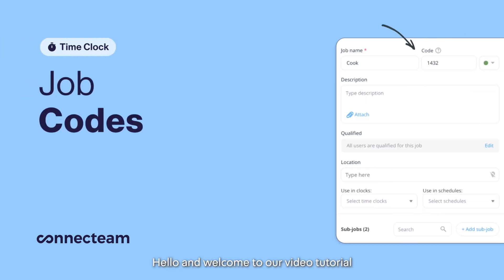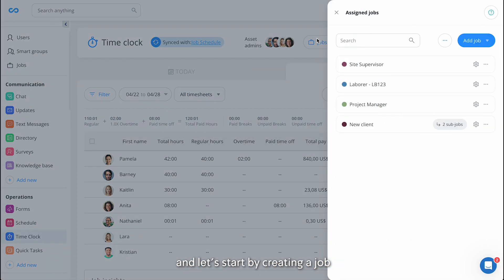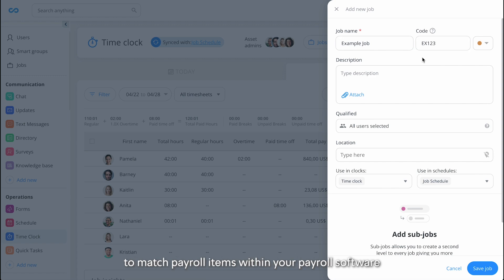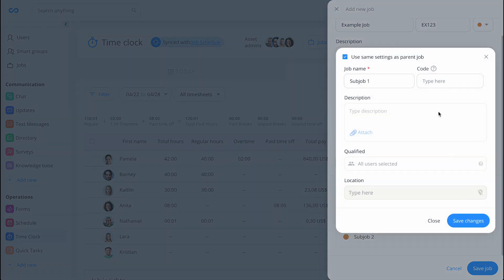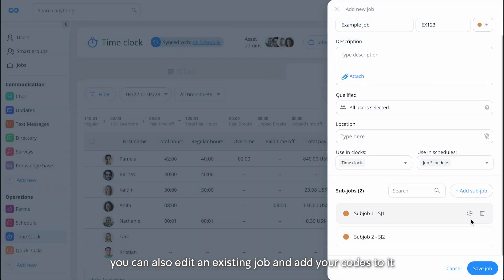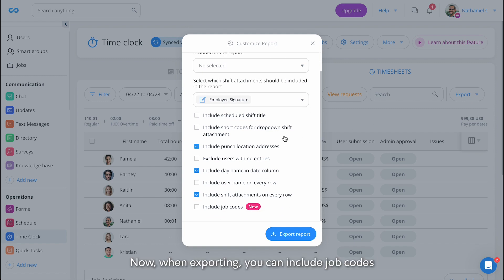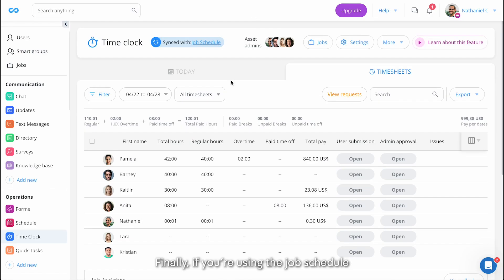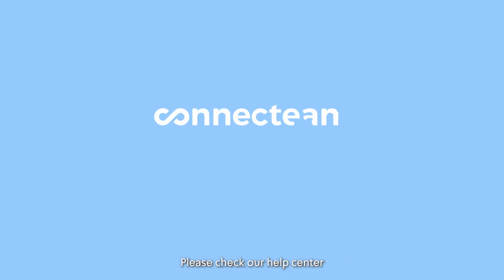Connecteam | Jobs | Job Codes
Job codes are unique codes assigned to each job within your company. This code can then be used to track and organize your employees' time and align it with your payroll software. This can help streamline your payroll processes and reports while avoiding unnecessary mistakes. In this article, we will go over how to set up job codes and how to include these in your Time Clock exports.